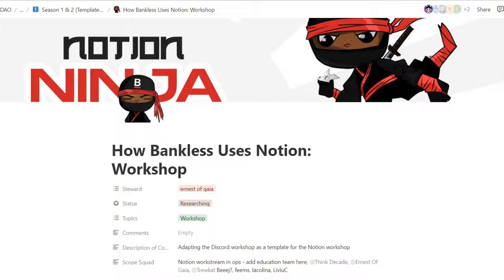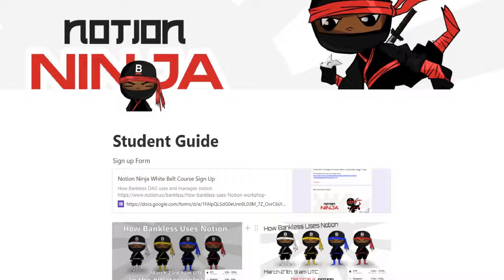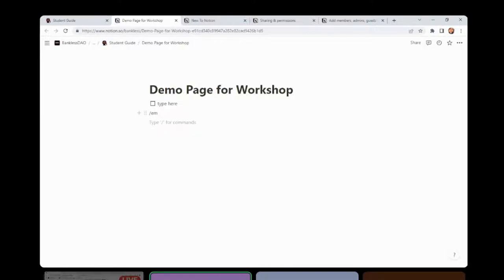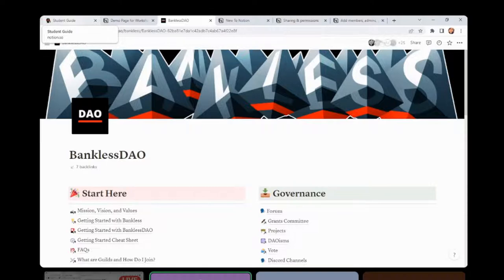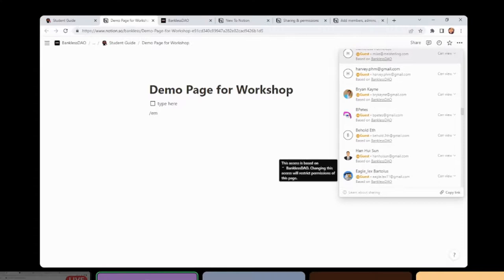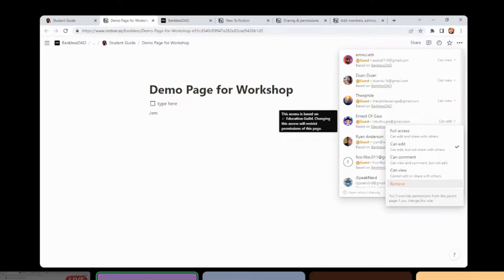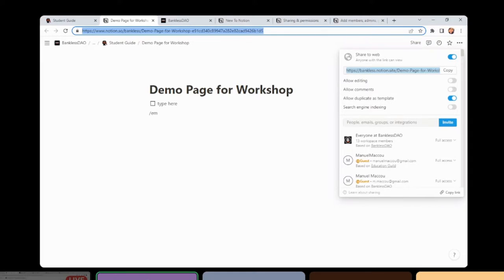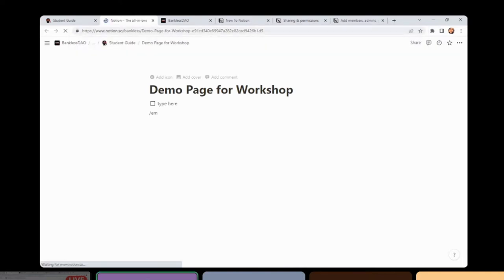How Bankless DAO uses Notion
Just a simple How Bankless DAO uses Notion tutorial from the Season 3 Notion Ninja Workshop.